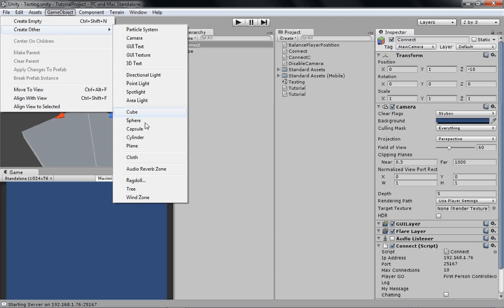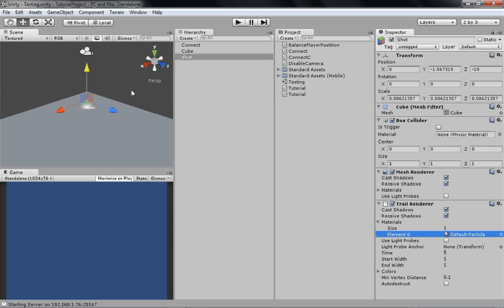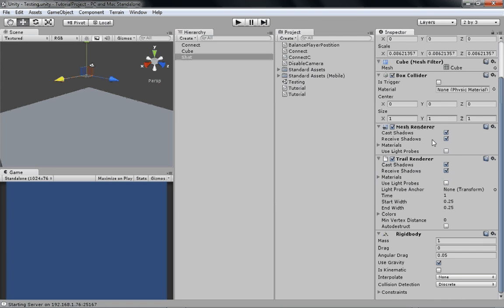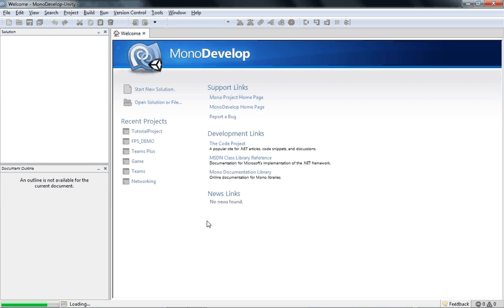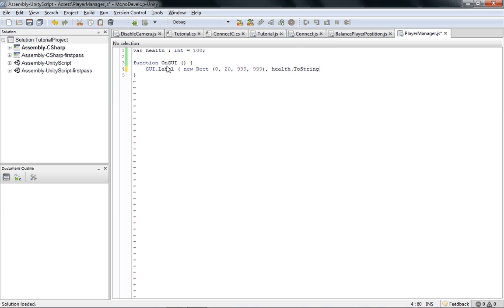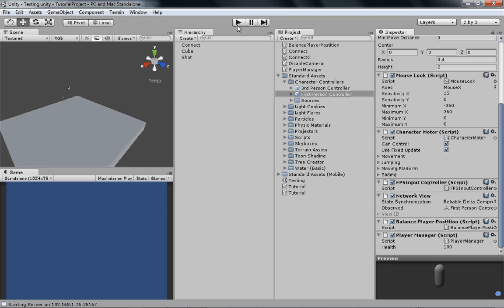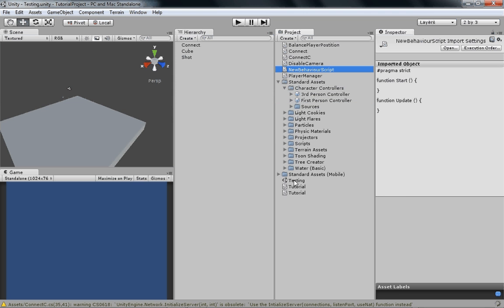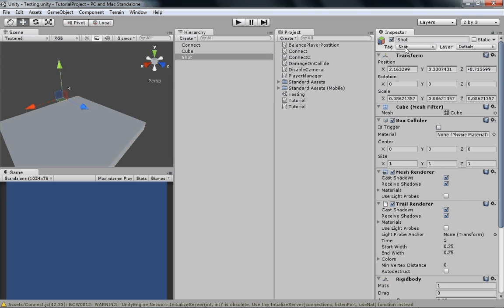10. Unity3D Networked FPS Tutorial-- Starting the Shooter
Joseph's 10th Scripting Tutorial!
In this tutorial, Joseph demonstrates how to start a shooter with a health variable, shot effects, and damage functions.

--AveryDevelopers (Remember, we're only 7th Graders!)

*NOTE: MonoDevelop comes with Unity3D